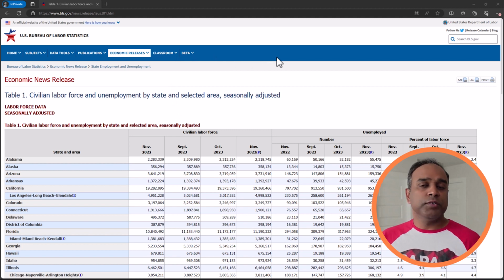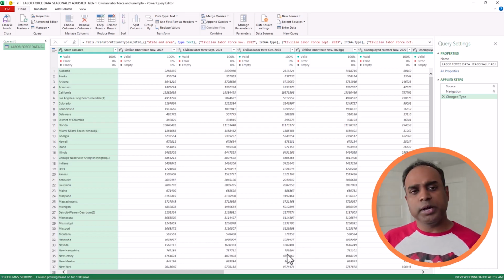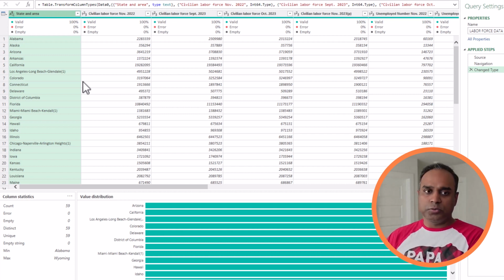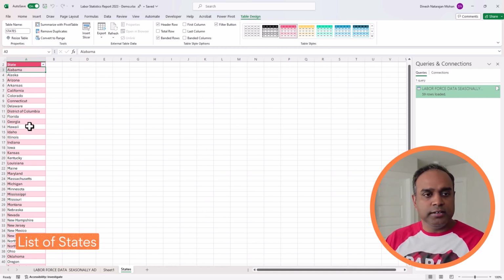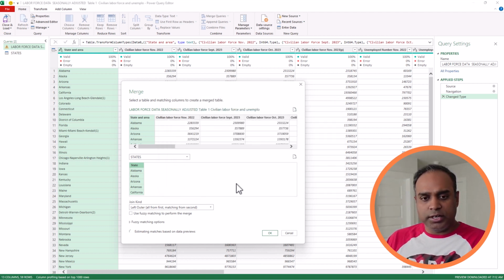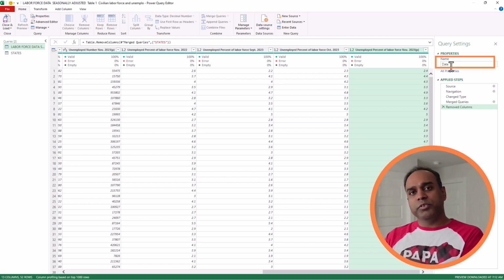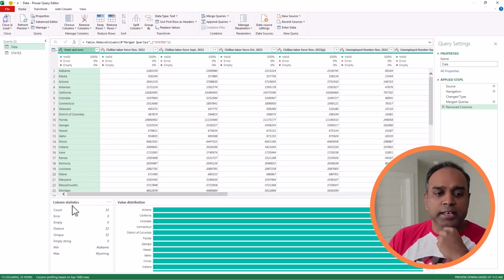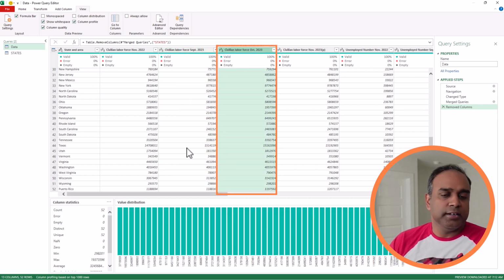Data Extraction and Exploration from a Website using Power Query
Welcome back to DatatoDecisions!
In continuation with our series on converting raw data from the U.S. Bureau of Labor Statistics into an interactive report in Excel, today we’ll focus on the primary step

How to extract data from the website?
0:27 This video shows how to use PowerQuery in Excel to extract data from a website
1:28 How to transform this raw data using
2:34 How to use Merge in PowerQuery to only extract data that is needed (clean up the data)

With easy-to-follow steps learn how to connect to the web and extract data into Excel in this video.